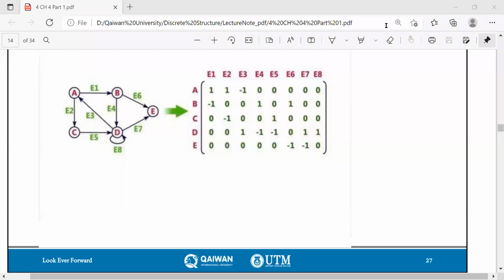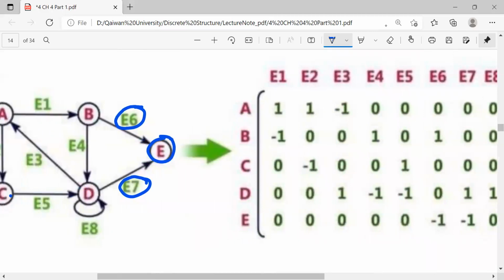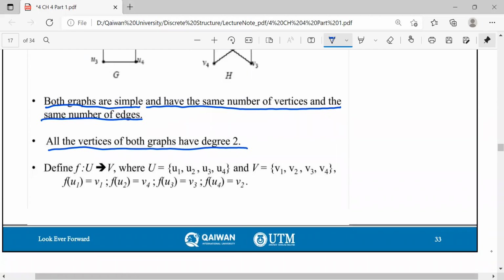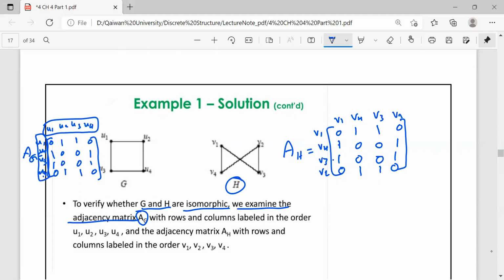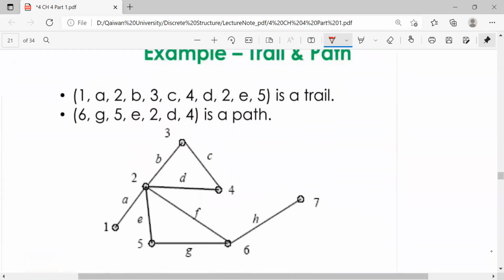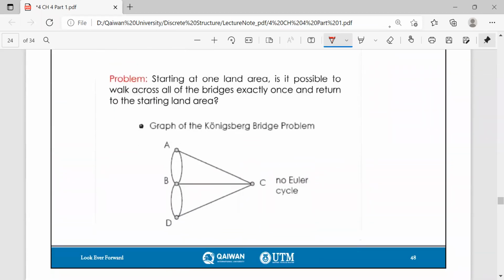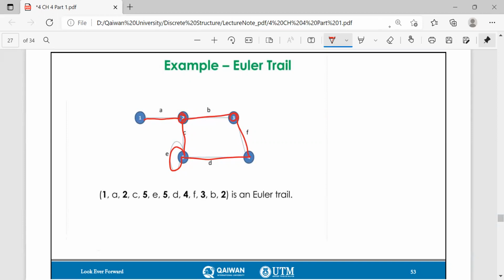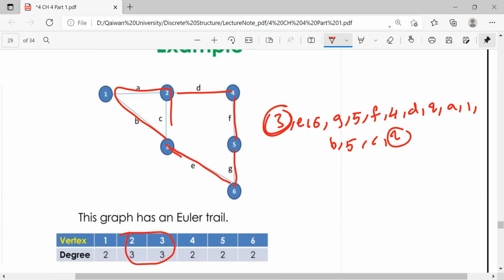DS Week 10 Lecture 2